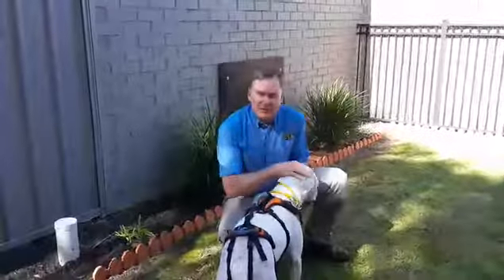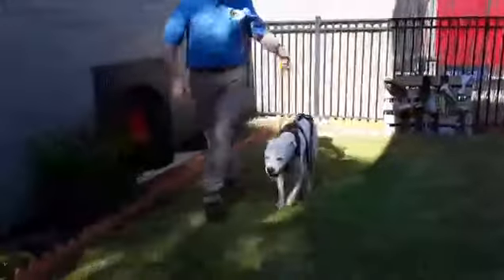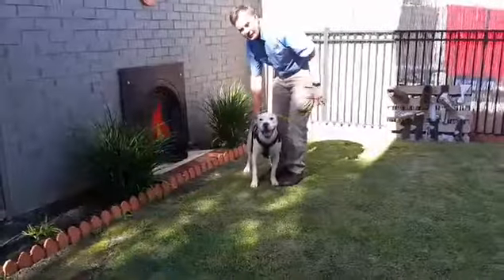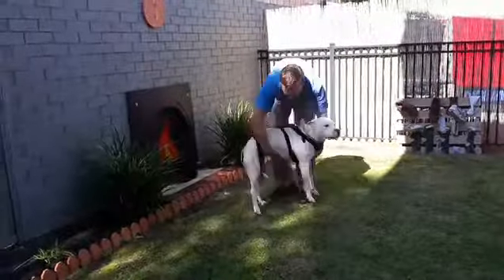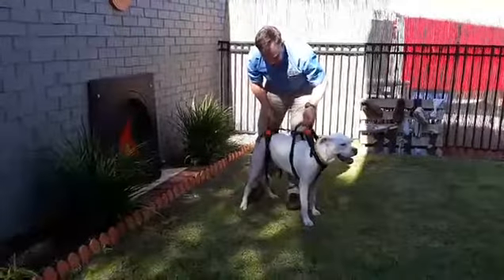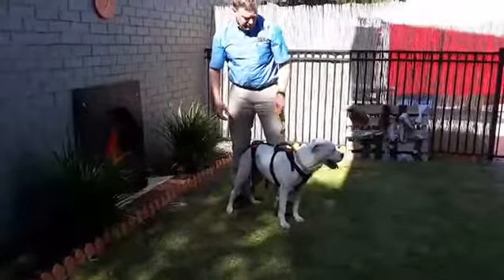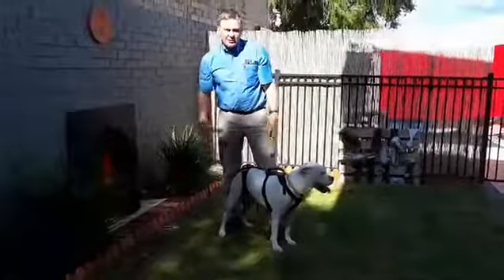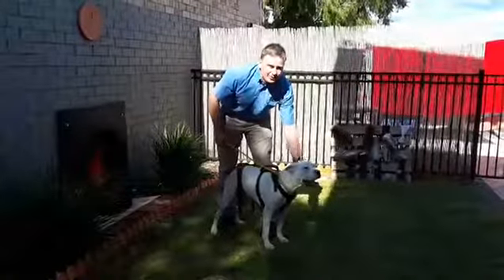09 Meet Maggie walking and harness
Meet Maggie 3 days post-op outside having a walk and getting her special lifting harness fitted.